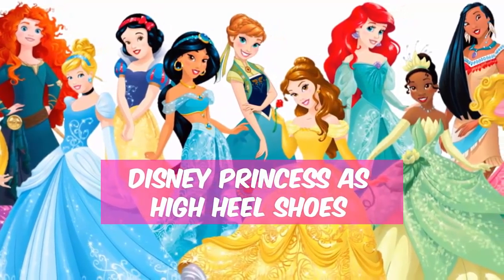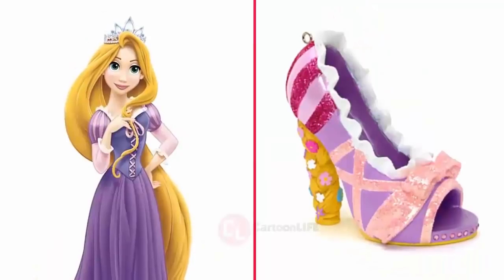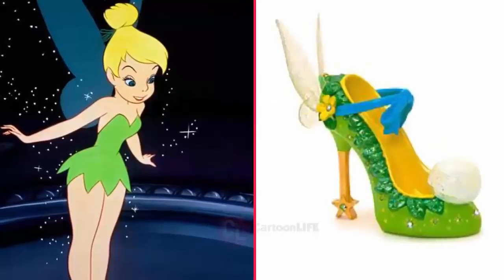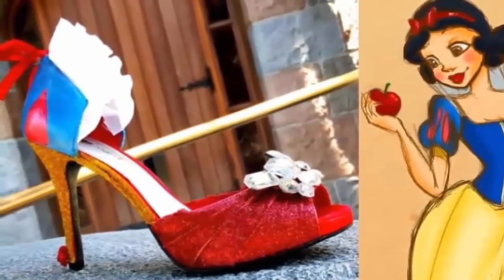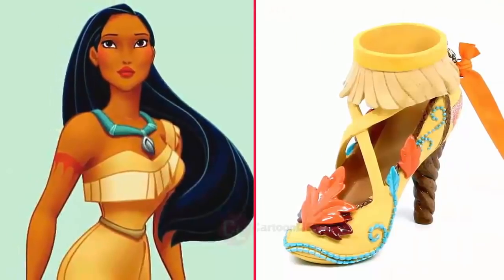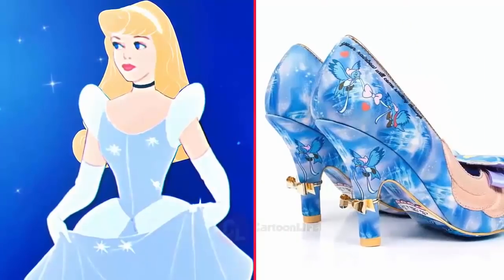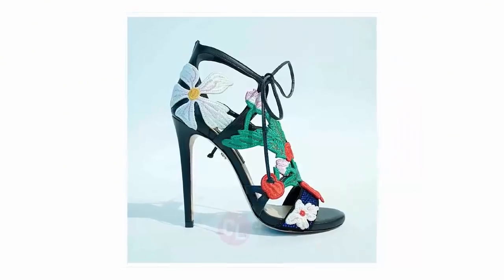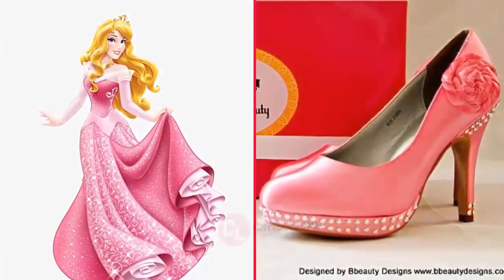Disney princess as high heel shoes in real life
At present high heel shoe is the top fashion for women’s.
High heels make the wearer appear taller, serve to accentuate the muscle tone in the legs as well as make the wearer's legs appear longer.
Hope you will like to wear your favorite Disney Princess Character version shoe.